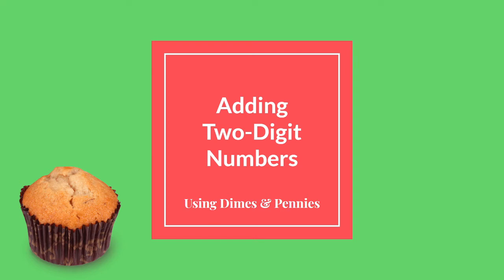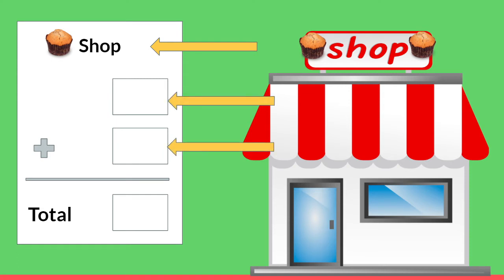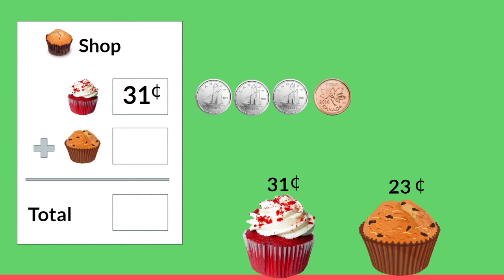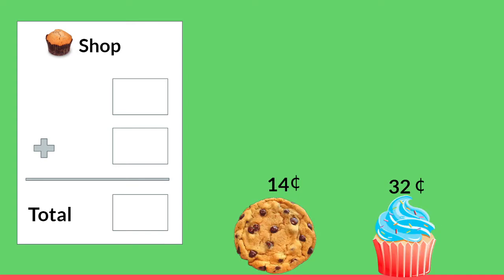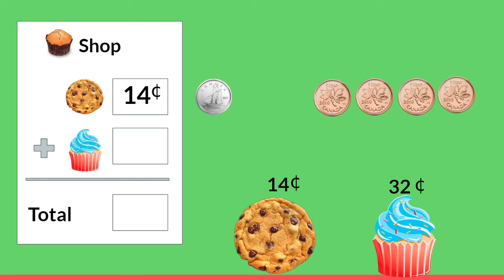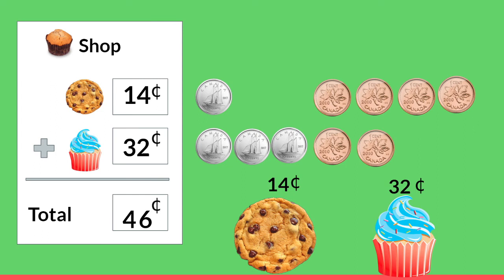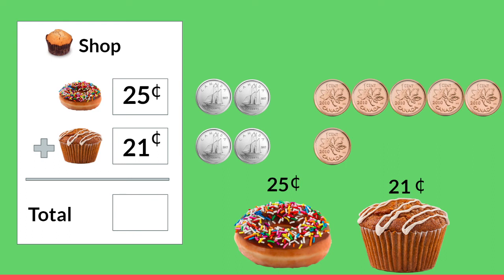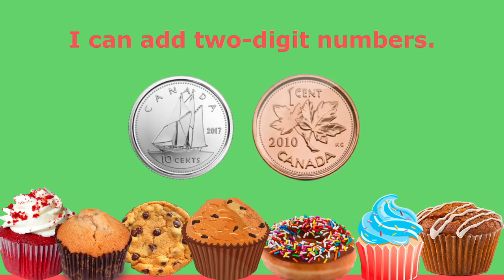Grade 1:Math Lesson # 75 CANADIAN Adding Two-Digit Numbers Using Dimes And Pennies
Welcome to our online first grade math class. Let's play store!  Join me as I review adding two-digit numbers.

This video corresponds to the first grade (grade one) Saxon math curriculum lesson #75 Adding two-digit numbers using pennies and dimes.  This is the Canadian version of this lesson.  There is a lesson which uses American coins as well.   This video introduces concepts included in the first grade math curriculum from Abeka, ACSI, Scott Foresman,  Harcourt Math, and Math You See.